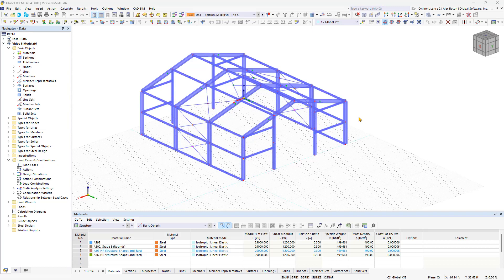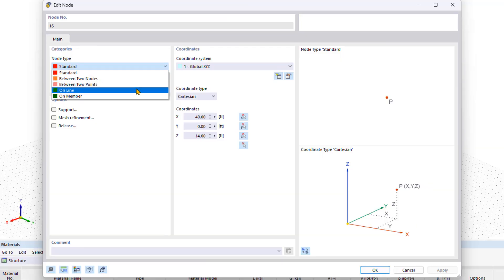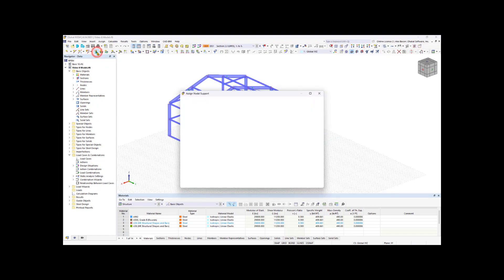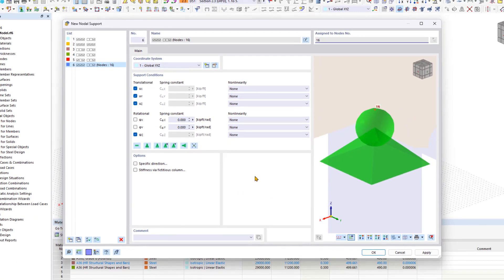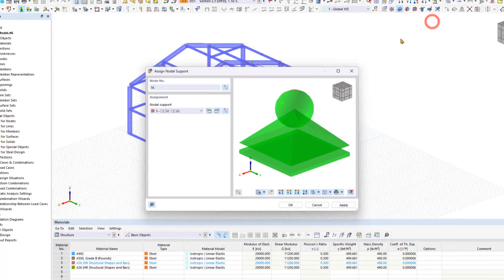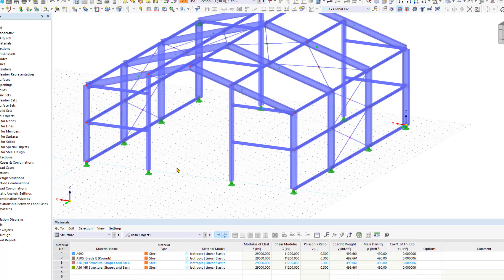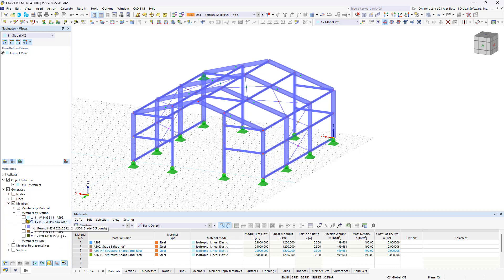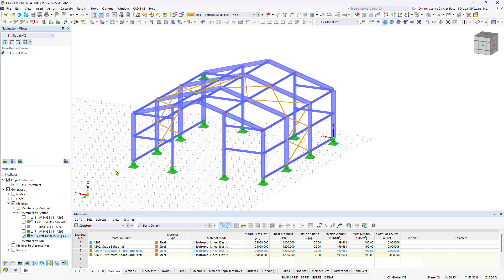RFEM 6 Tutorial for Beginners | 009 Modeling | Node Type | Support | Visibilities (USA)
In this video, we look at different types of nodes and supports and complete our structural model by adding supports.

Content:

00:12 Node types
01:07 New nodal support
03:09 Visibilities